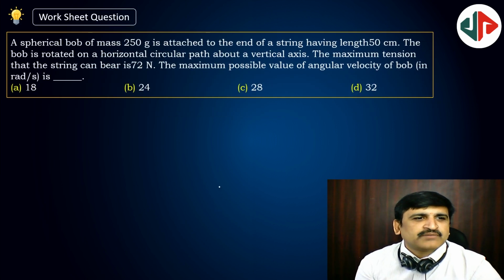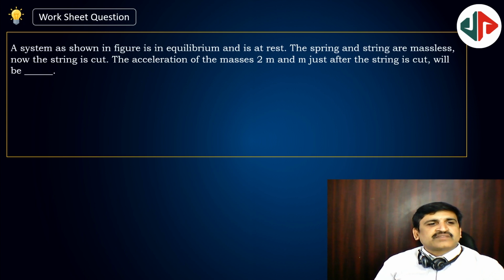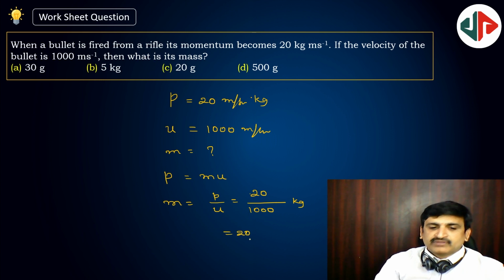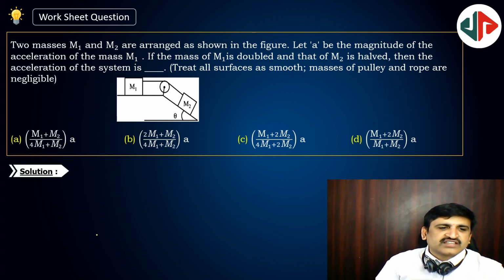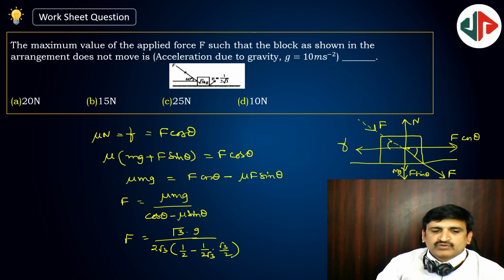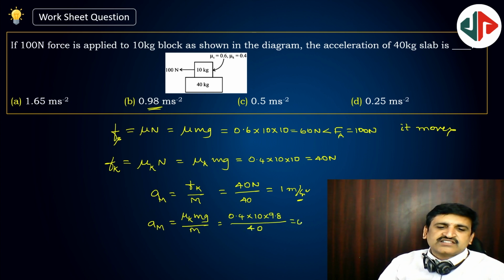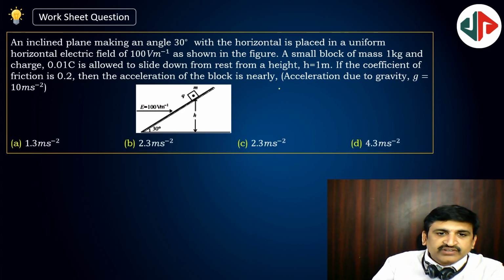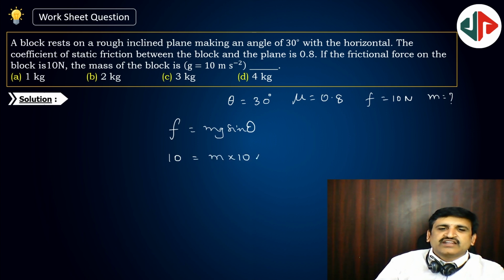DAY 6_ LAWS OF MOTION - Work Sheet Numerical || JS Academic Solutions